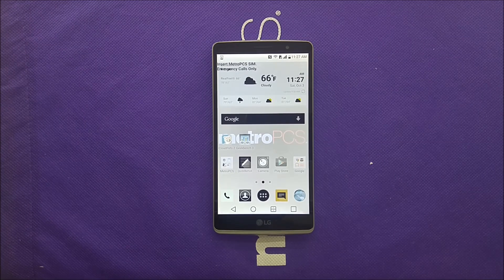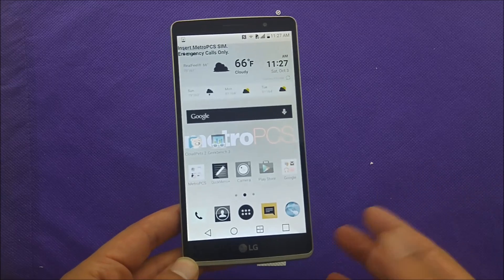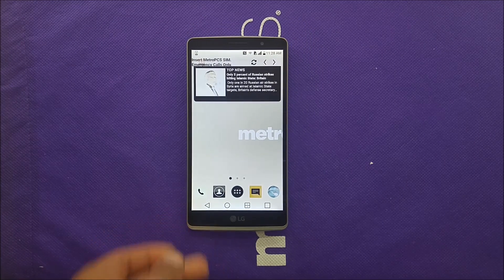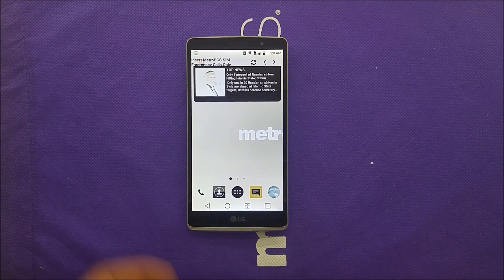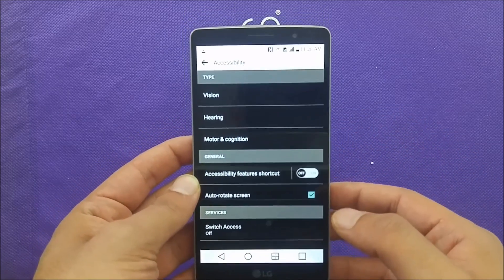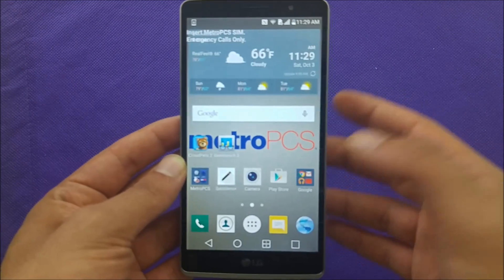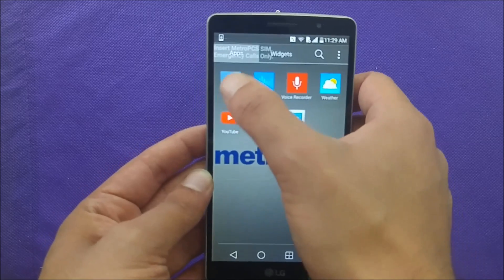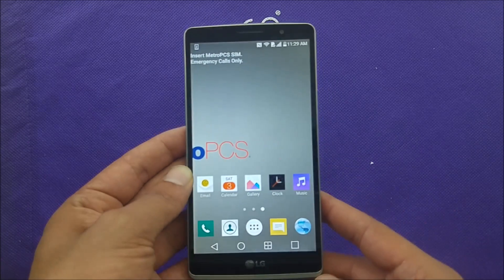Fix- Zoom touch and Screen color inversion for the LG G Stylo and other LG smartphones